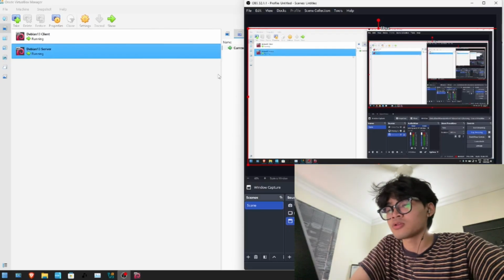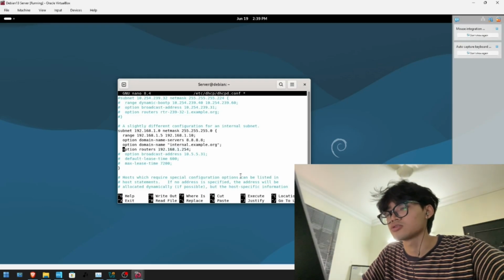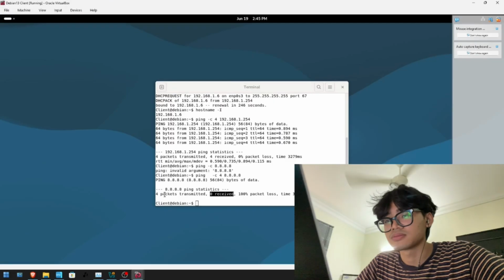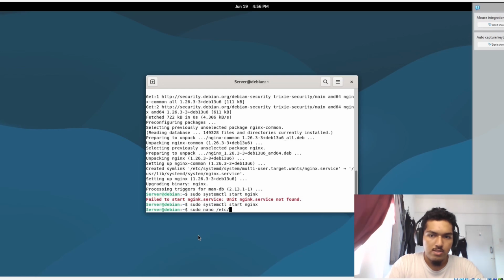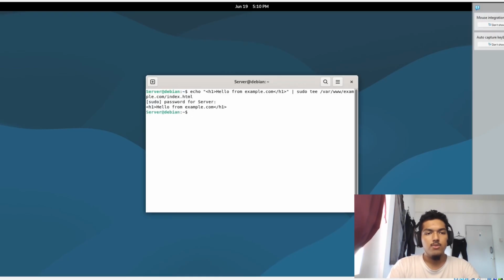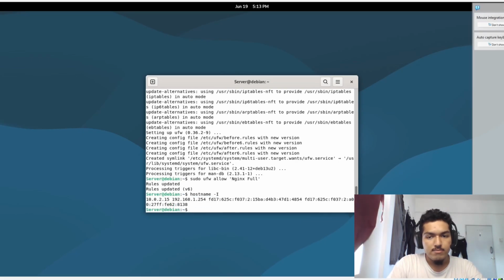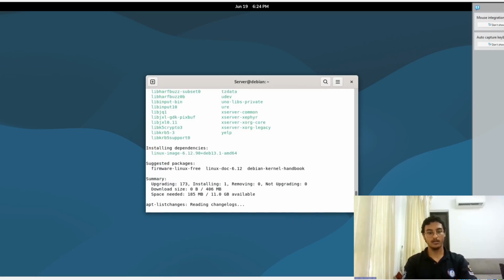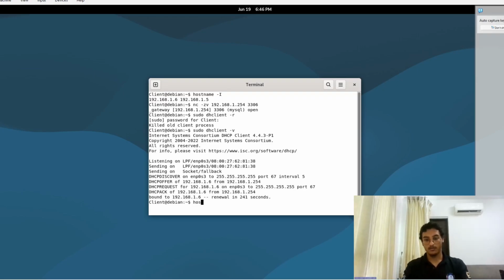Videos for Learning & Teaching Process